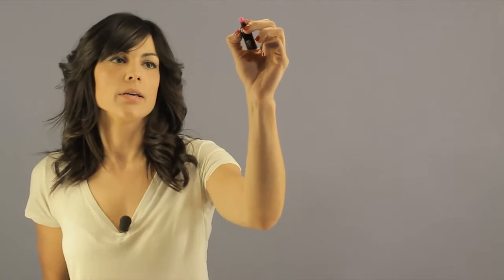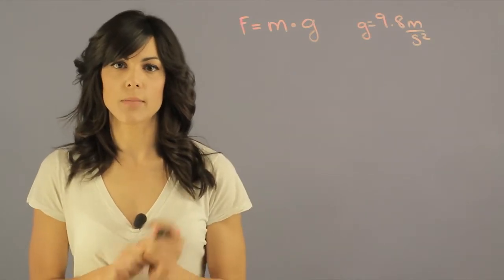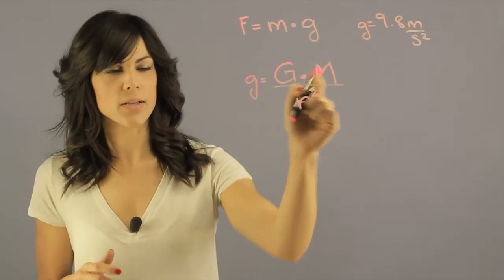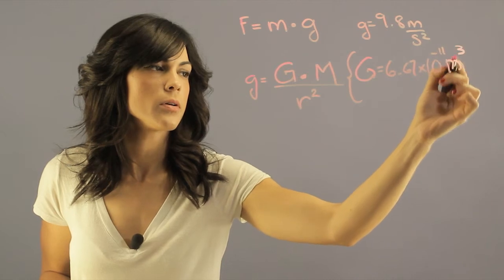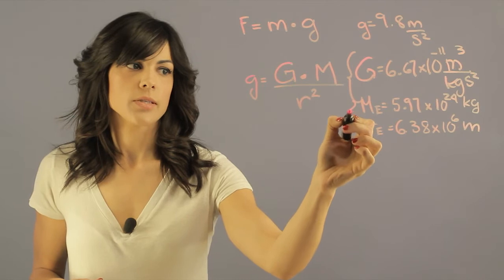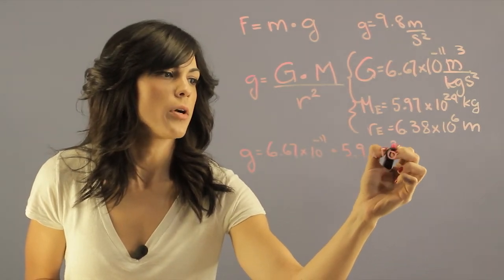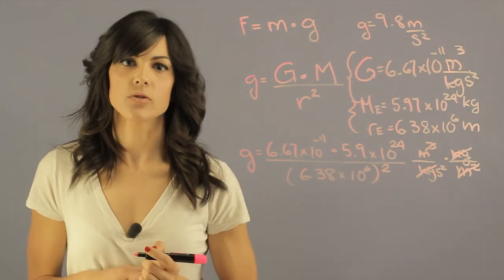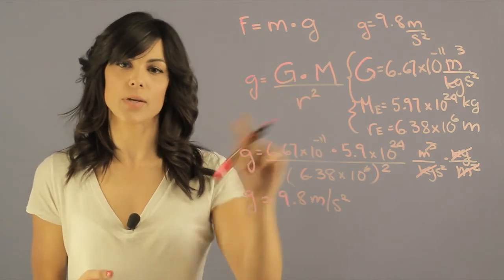How Does the Mass of a Planet Affect an Object's Weight? : Space, Planets & Moons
The mass of an object is the fundamental property of an object. Find out how the mass of a planet affects an object's weight with help from an experienced educator in this free video clip.